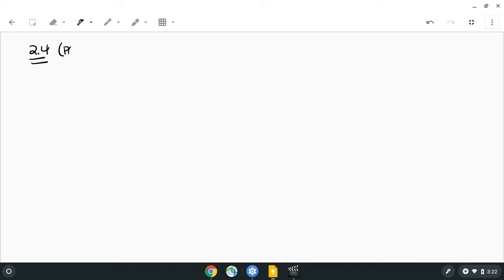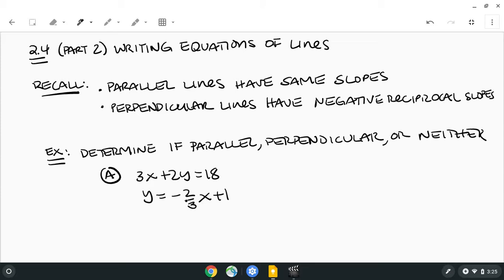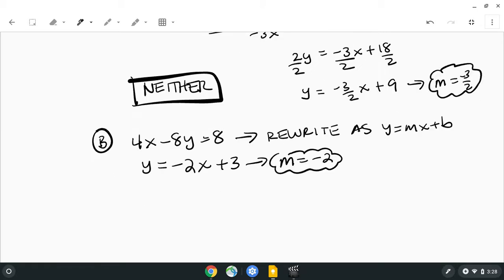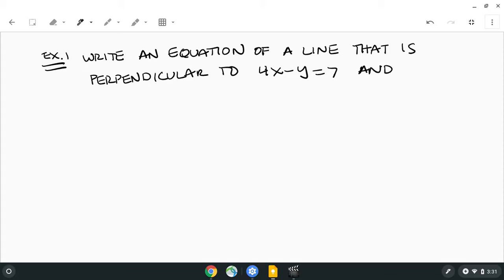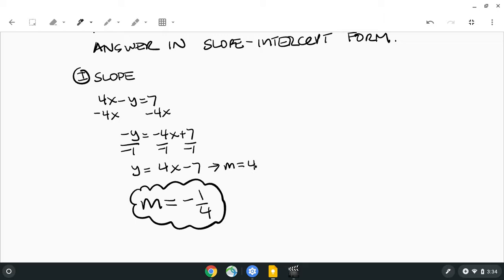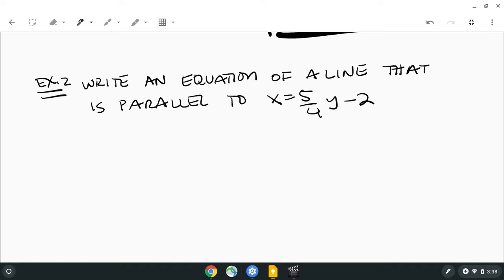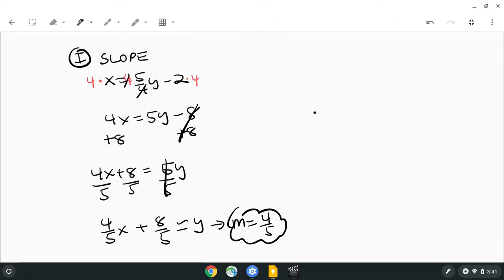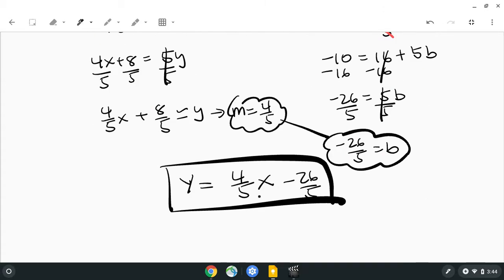Math 73 2 4 Part 2 Writing Equations of Lines Parallel & Perpendicular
This covers how to write the equation of a line that is parallel or perpendicular to another line.  This is part 2 of 2.